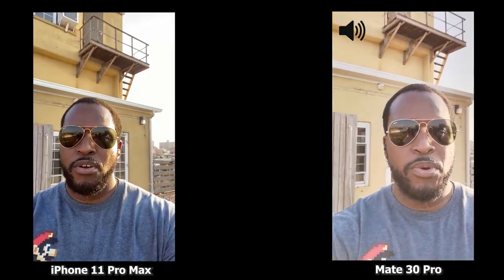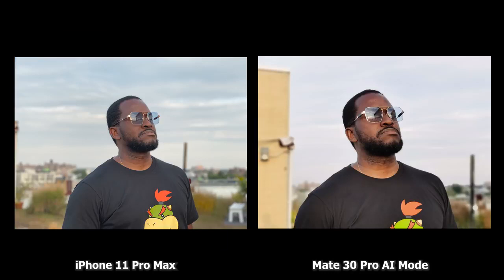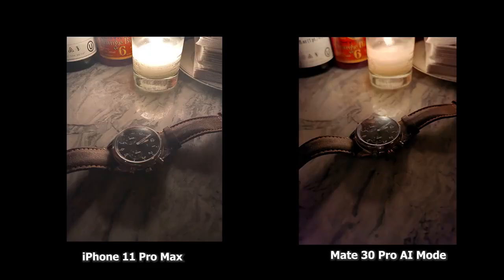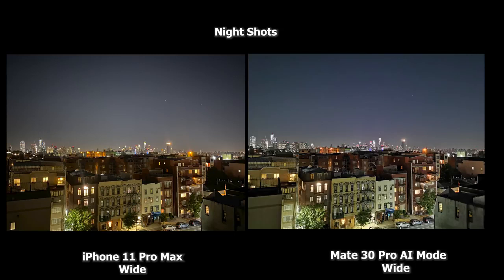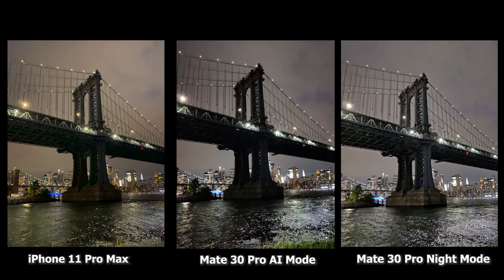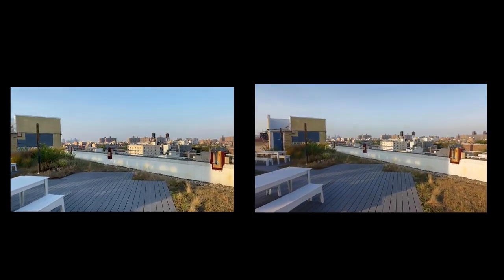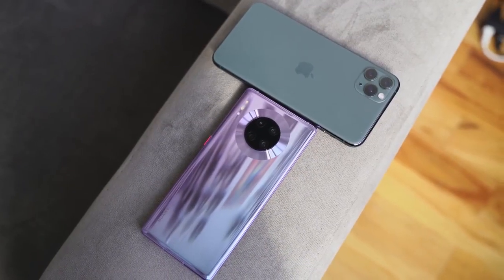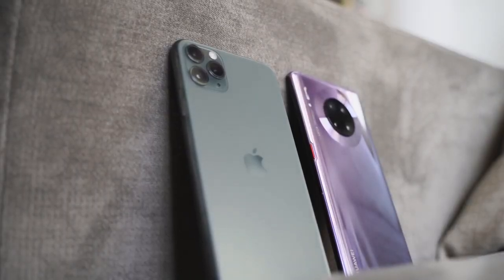Huawei Mate 30 Pro vs iPhone 11 Pro Max Camera Night Mode